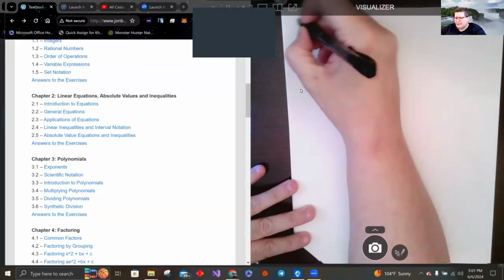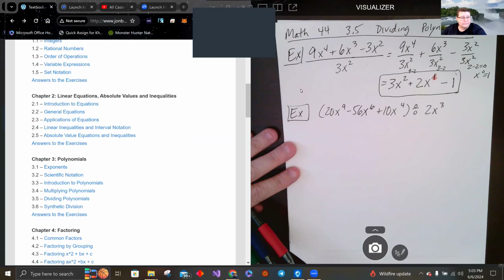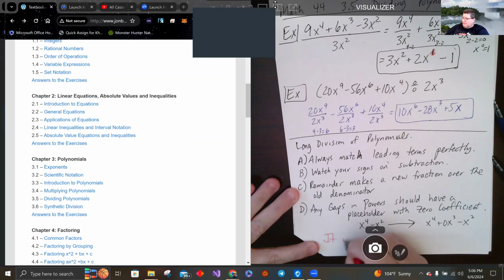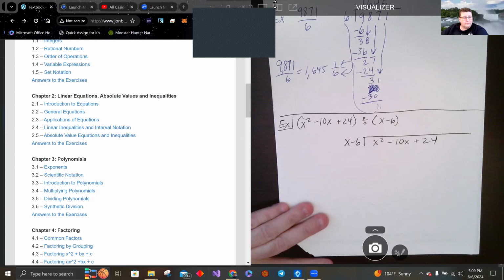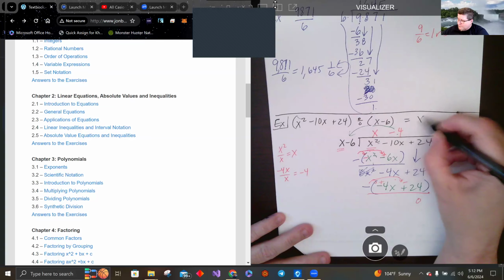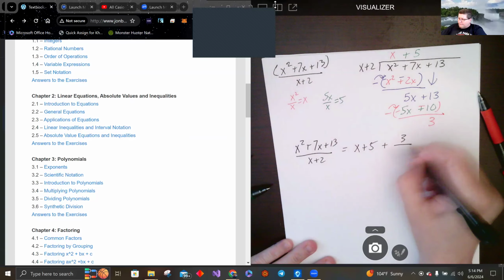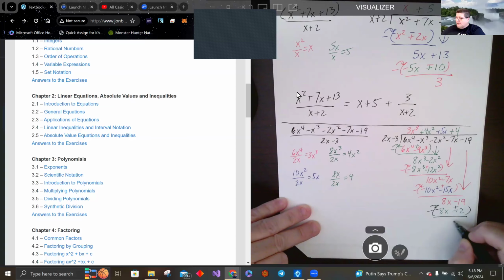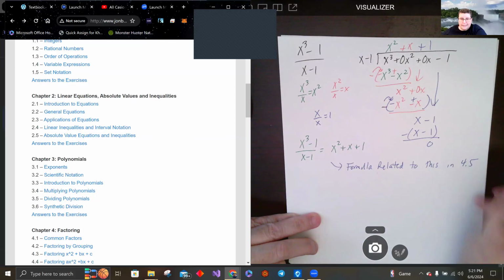Math 044 College Algebra using jonblakely.com textbook 3.5 Dividing Polynomials with Long Division